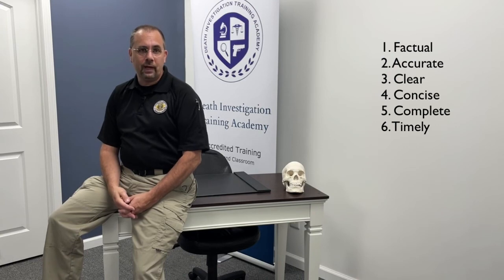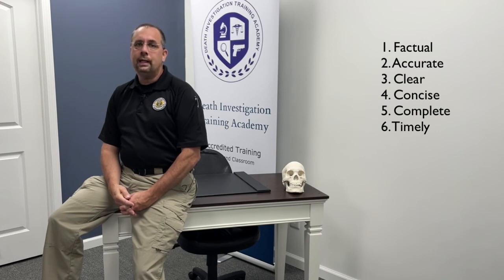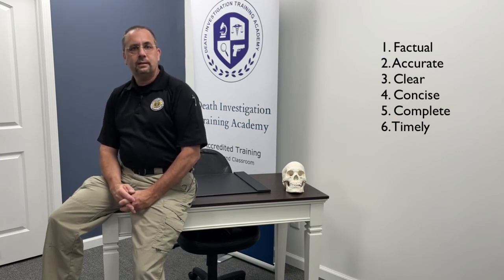Six Characteristics of Effective Death Investigation Final Report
This video discusses the six characteristics of a good final report in a death investigation case.  It is part of a larger course called Practical Report Writing that can be found on our website, ditacademy.org